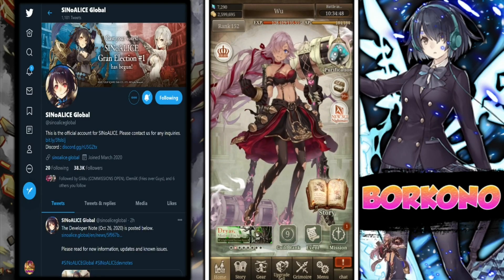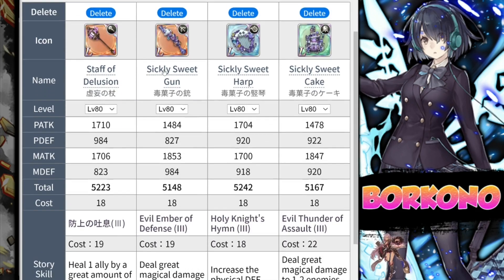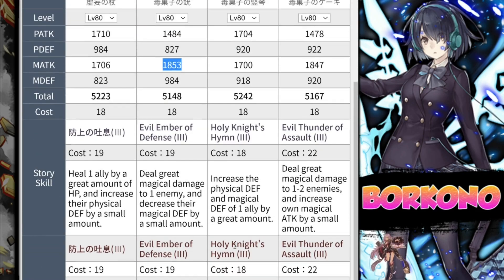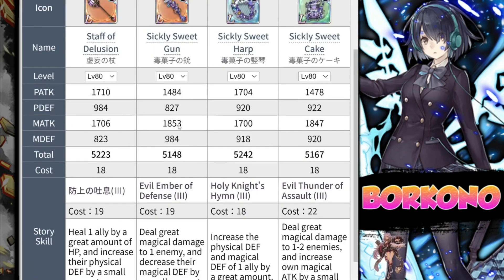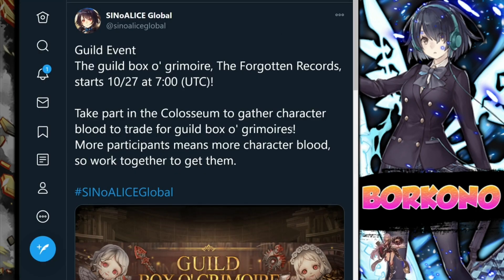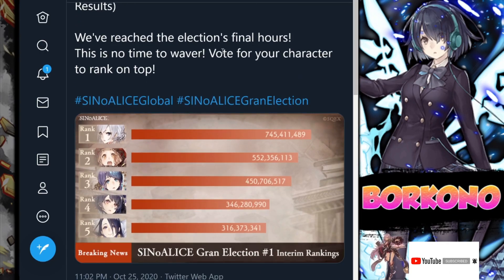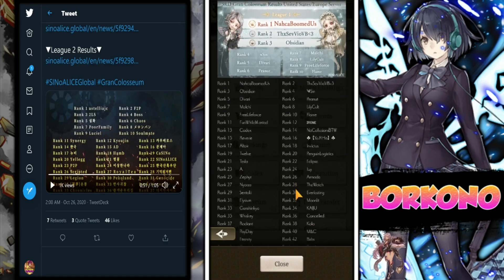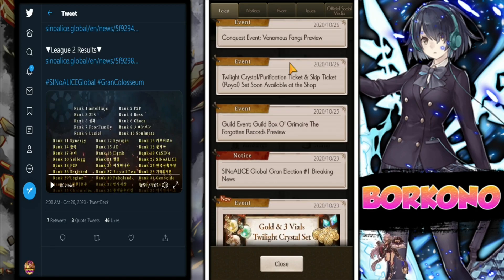SINoALICE - SINoNEWS, Gretel Banner, Spider Conquest, & more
Drop a [ N E W S ] in the comments

Links - Thank you all 🐶

Hiyas (00:00)
Gretel Banner (00:33)
Conquest (03:27)
Blood Gacha, Elections, Gran Colo, Prison (04:39)